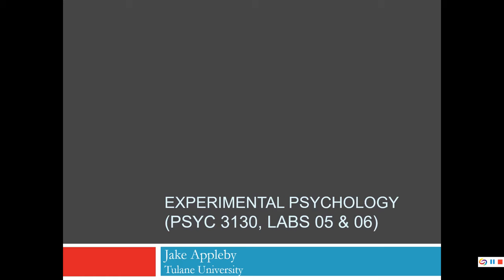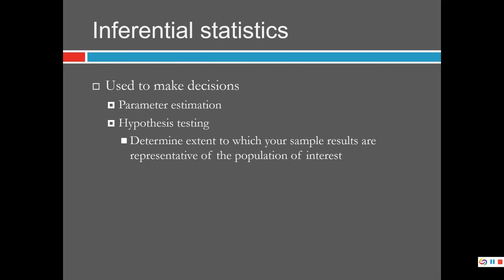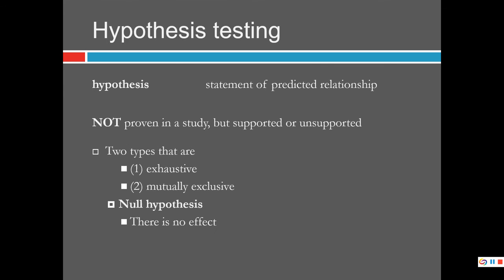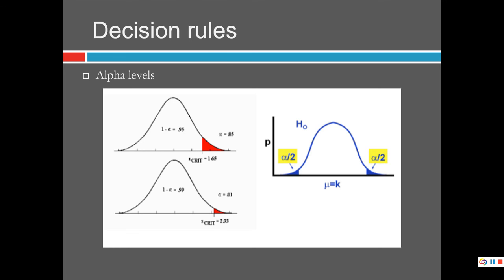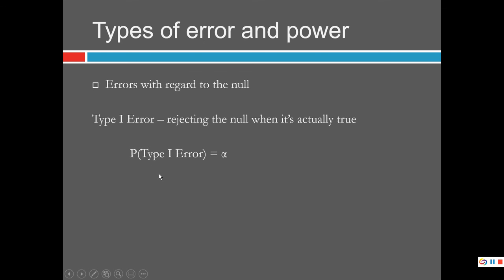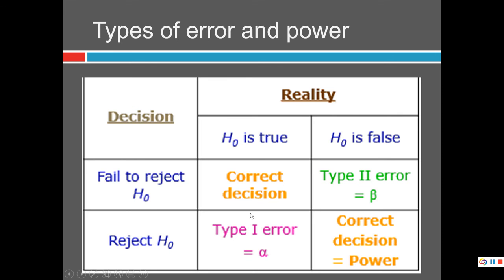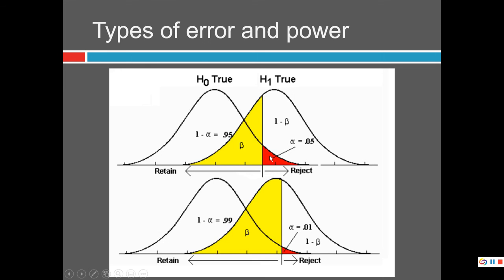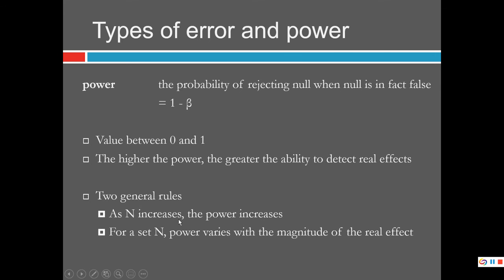(3130) Inferential Statistics 1